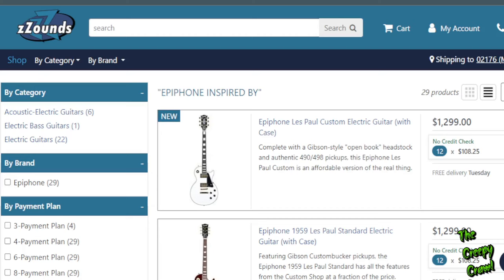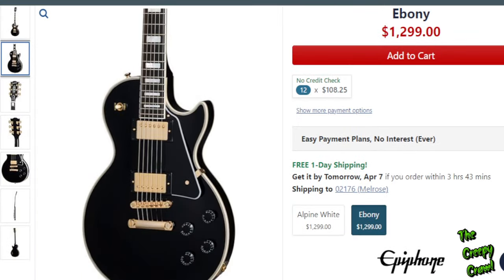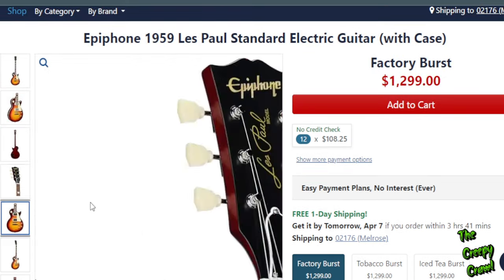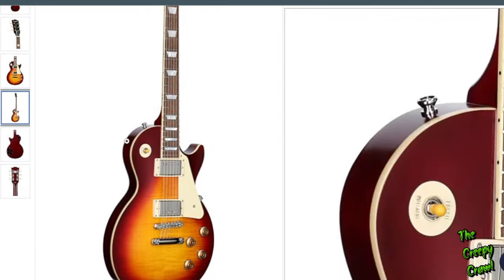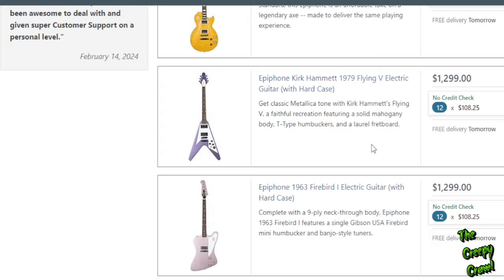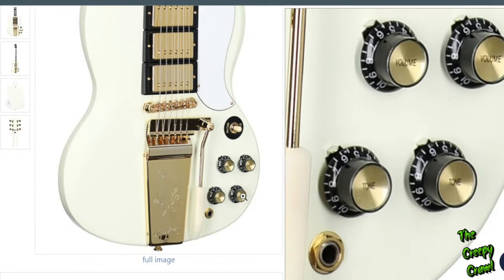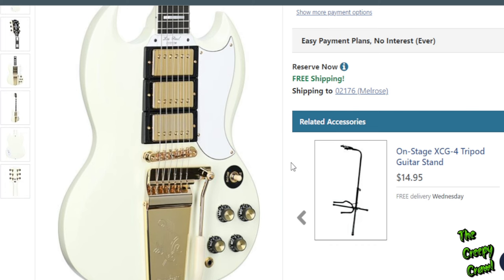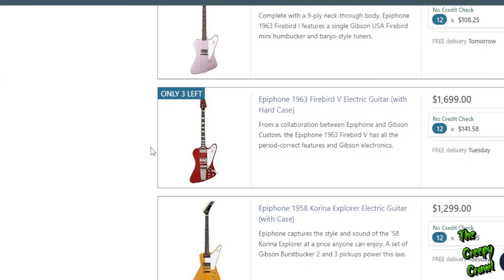NEW 2024 Inspired by Gibson Epiphones are killing it. Lets have a look.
Hey Creepers,

I dig Epiphone but I am picky about what I pick up from them. I can see myself swooping one up. What one? lets see.

The Creepy Crawl
-Chris